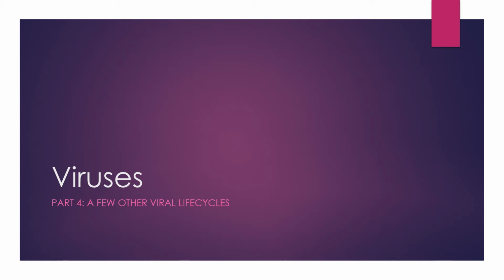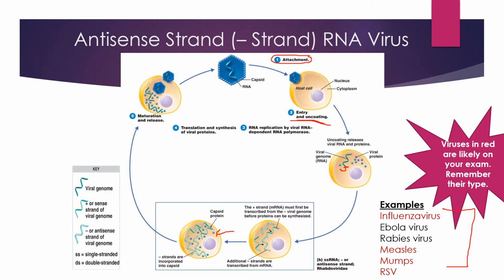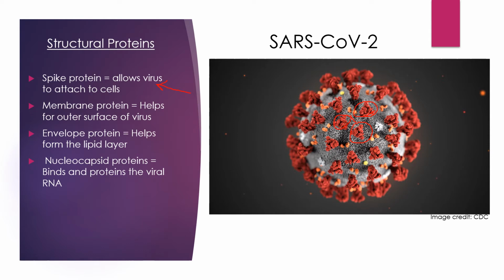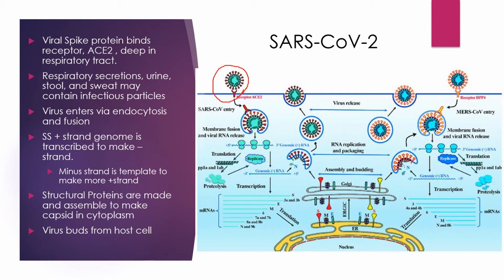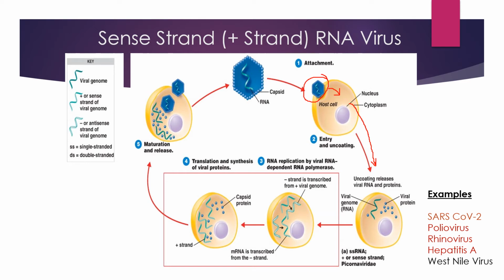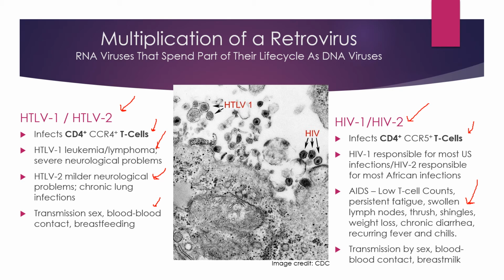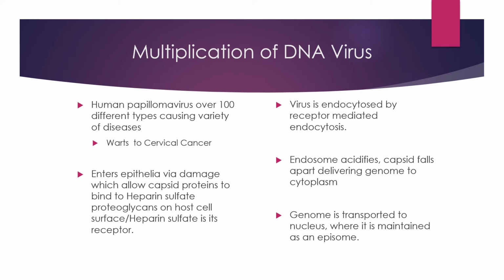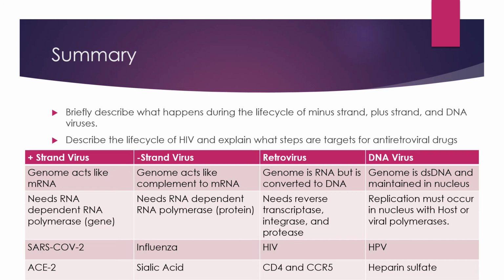Viruses, part 4 final